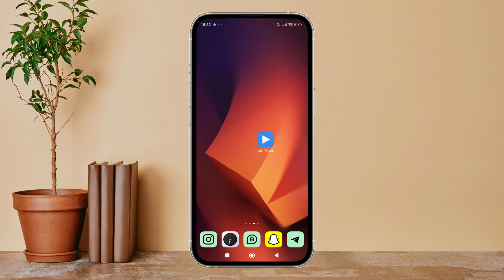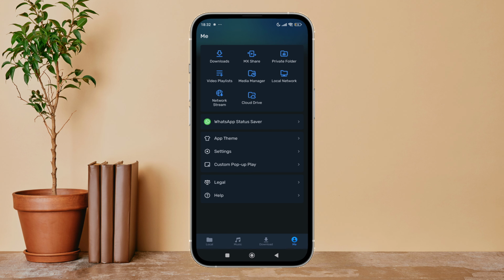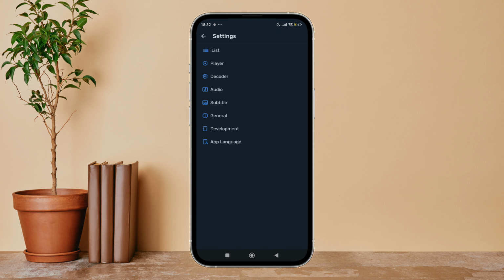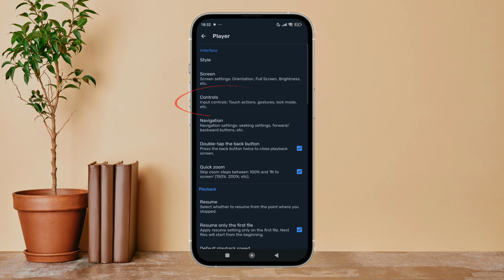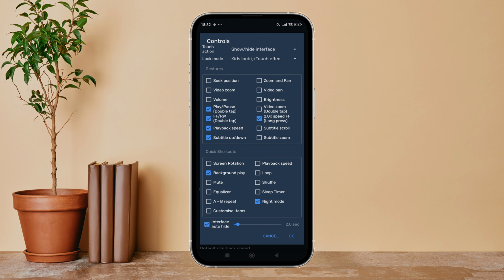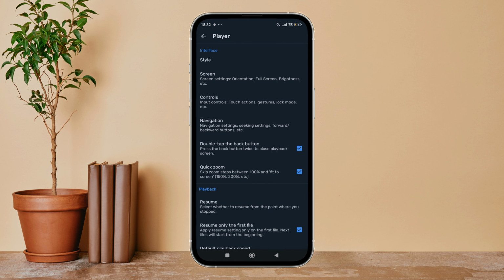Disable Background Play On MX Player. |Technologyglance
In this video, we'll show you how to disable background play on MX Player, which stops videos from continuing to play when you switch to other apps or minimize the player. This feature can be useful if you prefer your videos to pause when you’re not actively watching. We’ll guide you through the steps to turn off background play, ensuring that MX Player behaves according to your preferences.